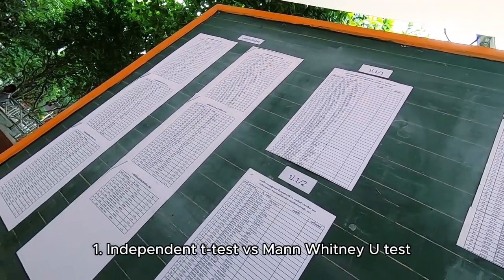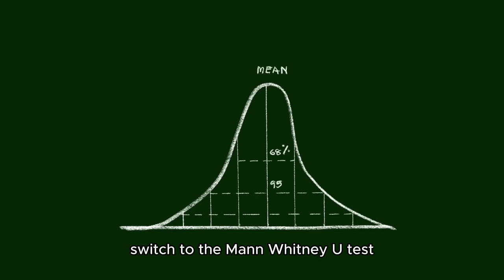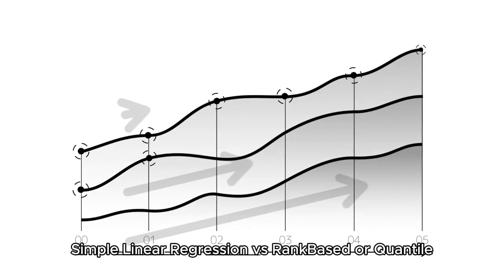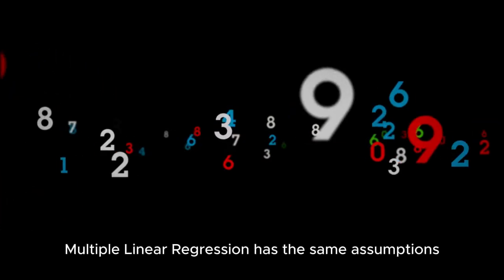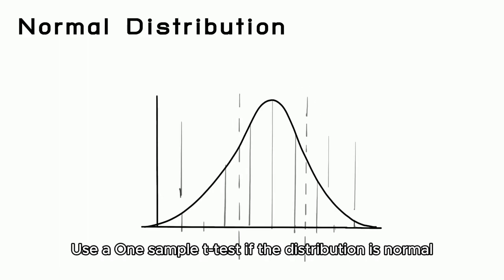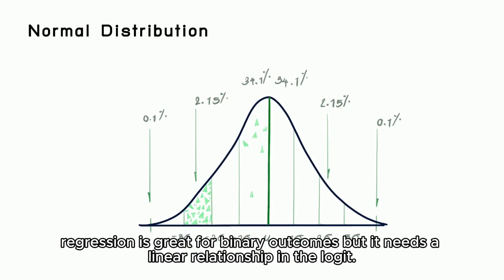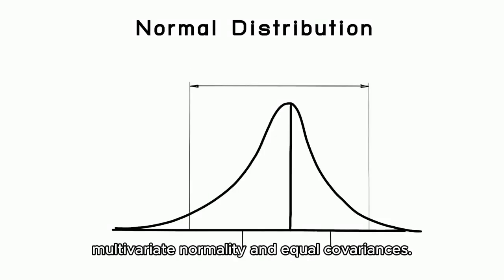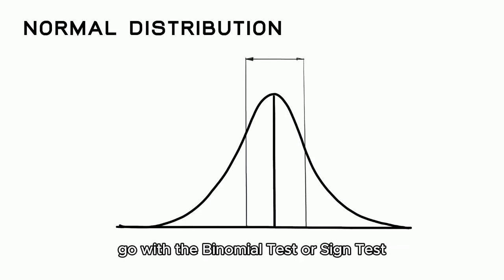Parametric vs Non-Parametric Tests in Data Analysis | Complete Guide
Wondering when to use a parametric test or switch to a non-parametric one? This complete tutorial breaks down the most common statistical tests used in data analysis, their key assumptions, and the best alternatives when those assumptions are violated.

📊 What you'll learn in this video:

The difference between parametric and non-parametric tests

Assumptions behind t-tests, ANOVA, regression, correlation, and more

Non-parametric alternatives like Mann-Whitney, Kruskal-Wallis, Friedman, etc.

Real-world scenarios to guide your test choice

💡 Perfect for: data analysts, researchers, students, and beginners in statistics!